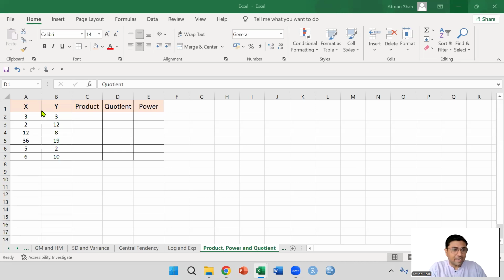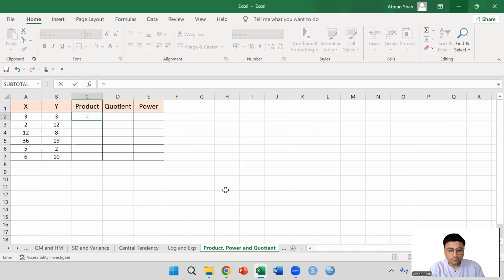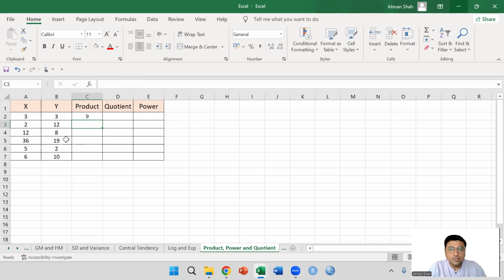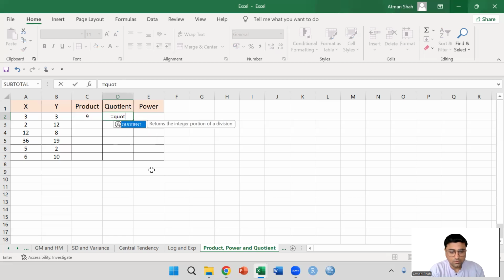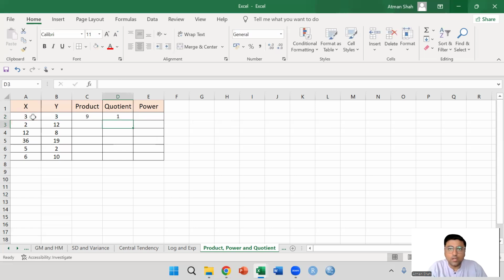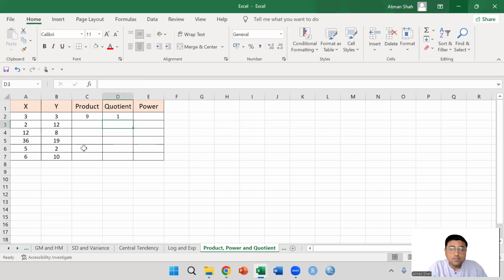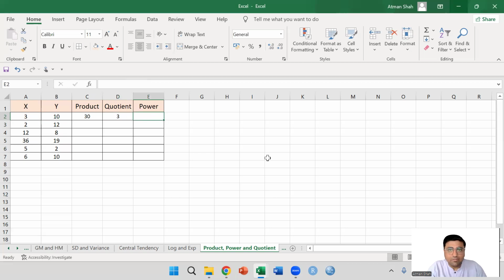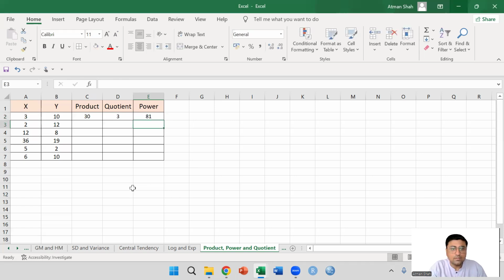Power (), Product () and Quotient () functions in Excel || Excel Tutorials || Dr. Atman Shah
This video discusses the use of Power (), Product () and Quotient () functions in Excel.